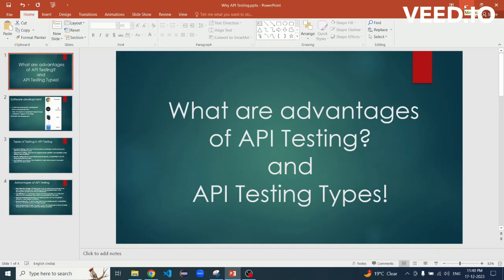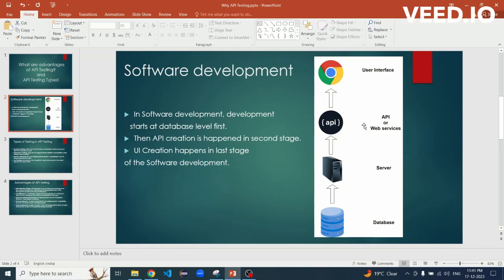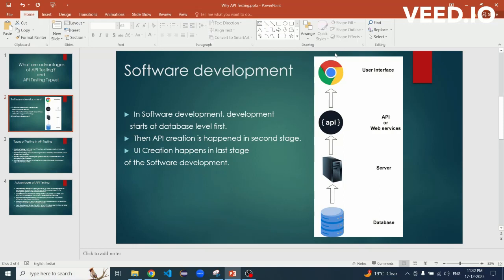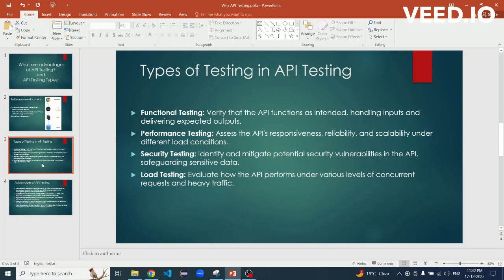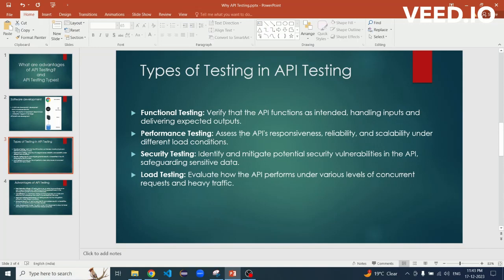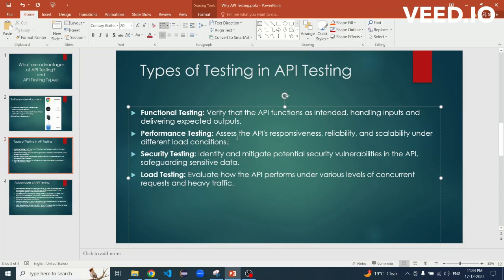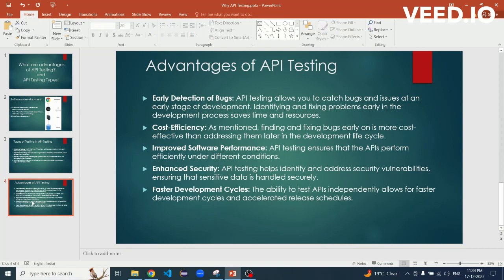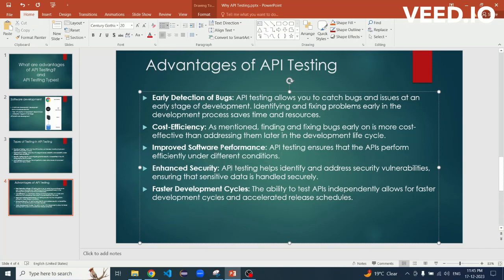Advantages of API Testing and API Testing Types